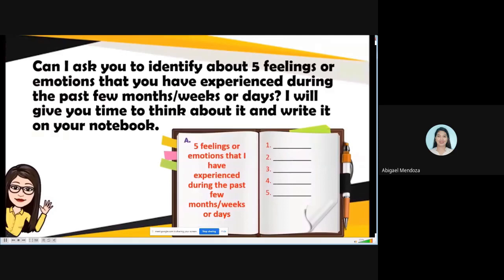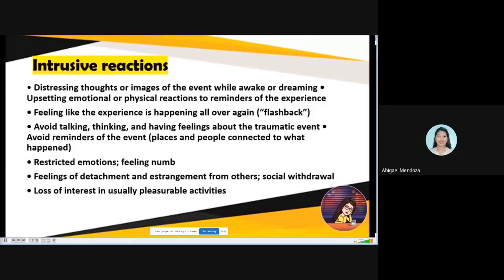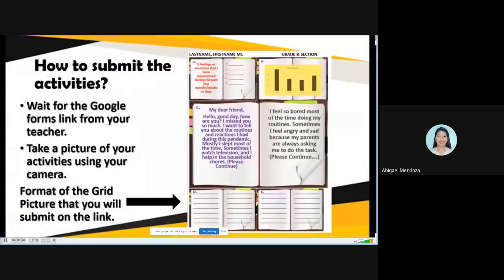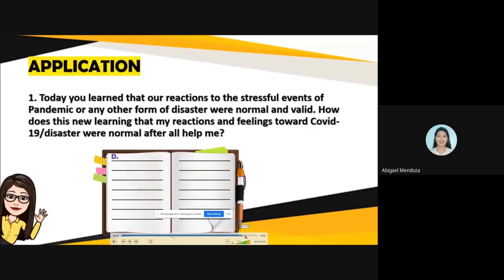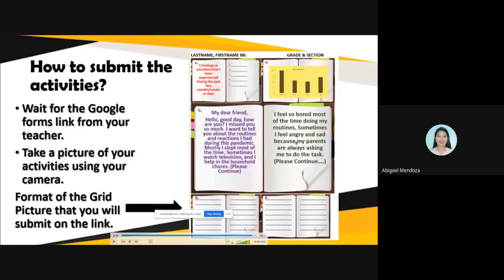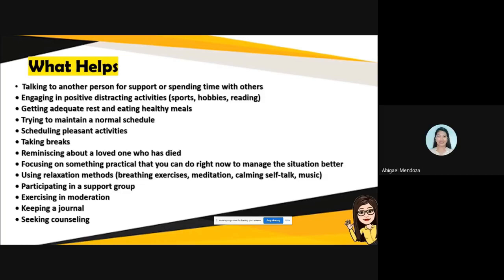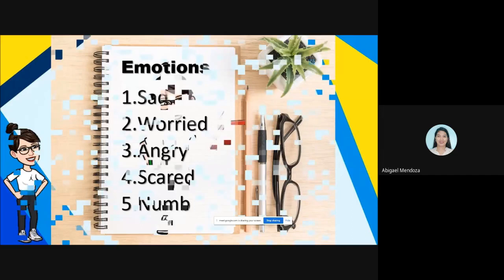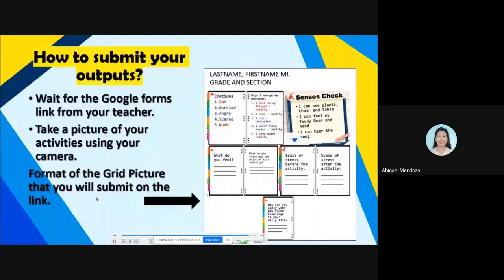THE 2020 ONLINE PFA MODULES 1 & 2(Orientation)